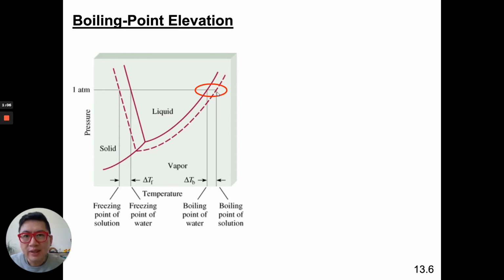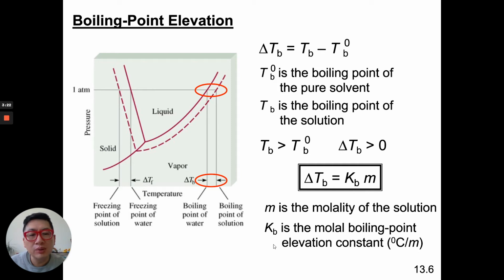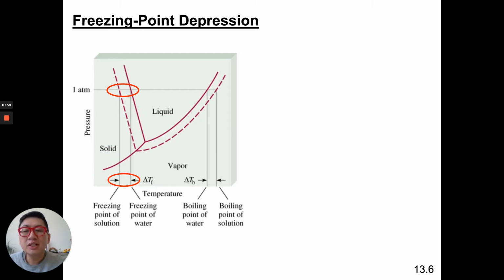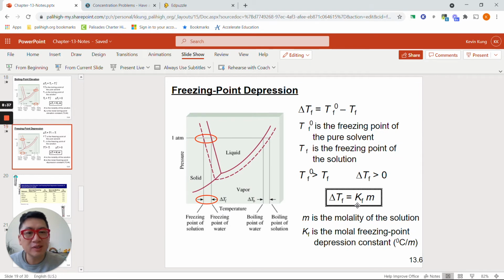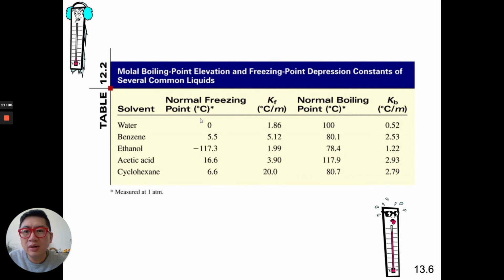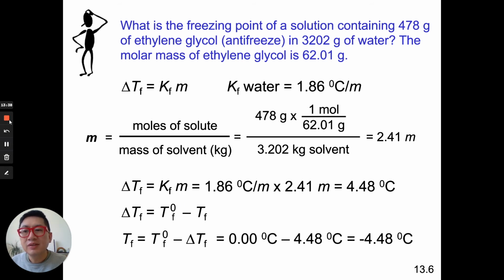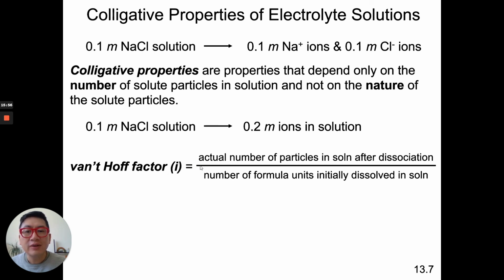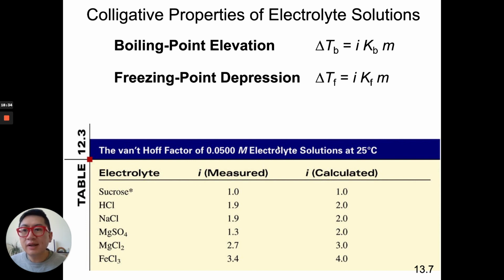Chapter 13 Notes Part 4 - Boiling Point Elevation